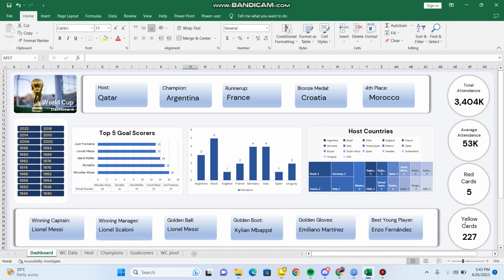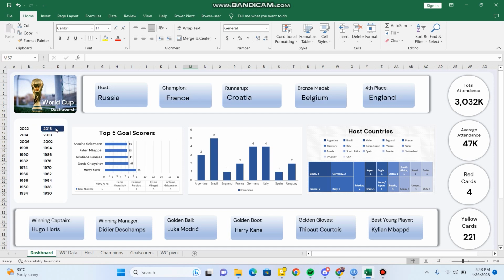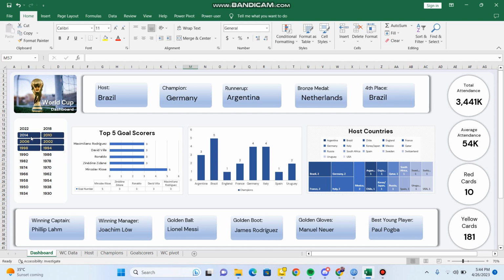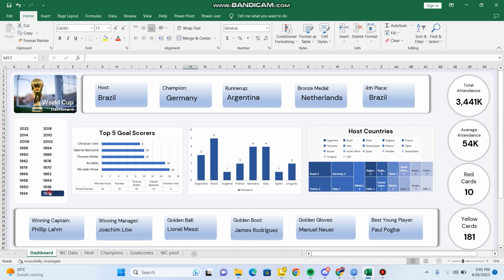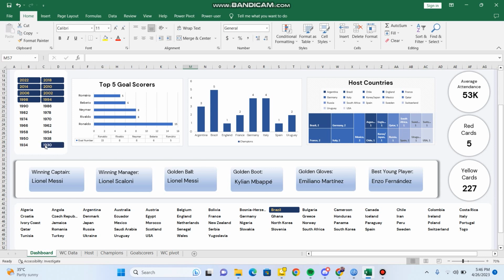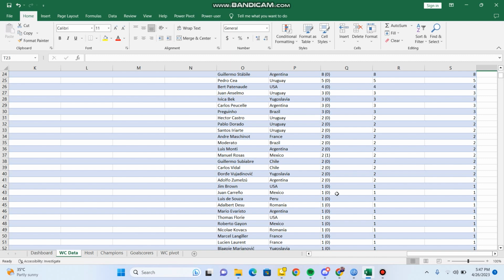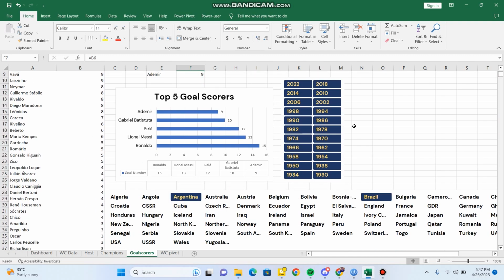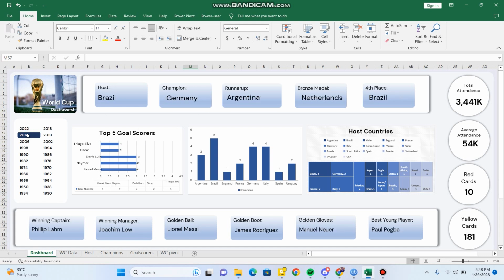Excel Dashboard for All-Time FIFA World Cup Stats | Football Data Insights | Nowshad Kamal Tasin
Explore this detailed Excel dashboard showcasing the all-time FIFA World Cup statistics! Dive into dynamic visuals displaying host nations, winners, top scorers, individual awards, attendance figures, and booking numbers for every World Cup edition. Track the top 5 scorers from each tournament and country, and discover insights into football's greatest moments in one comprehensive dashboard!